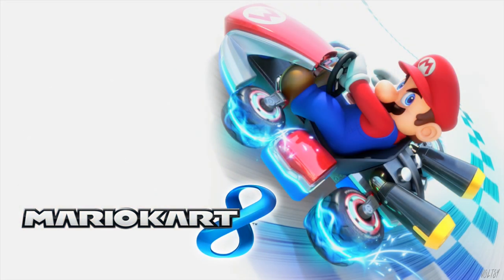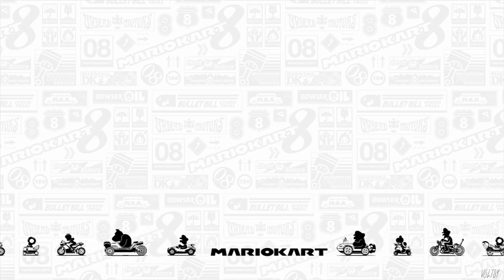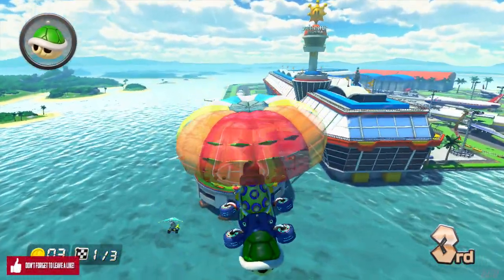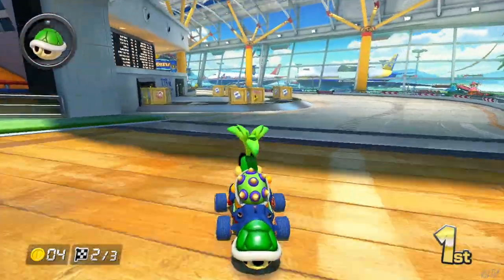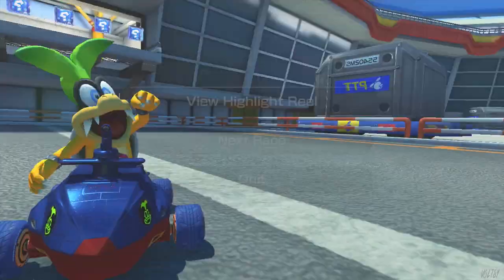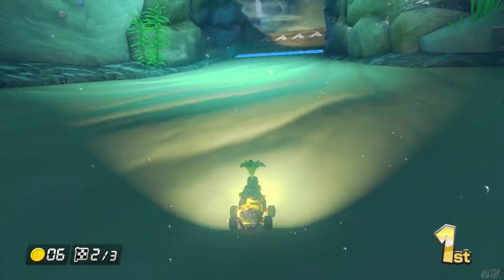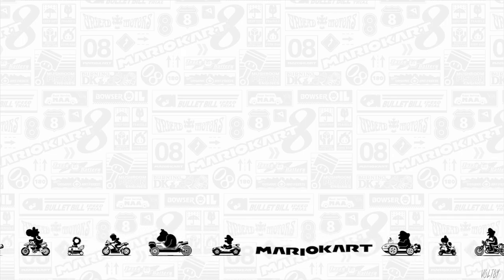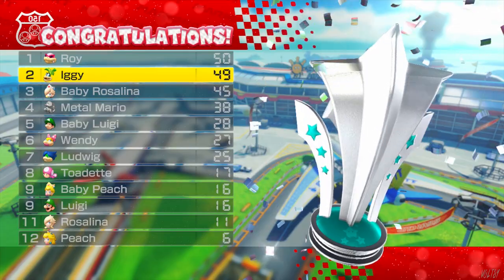Let's Play Mario Kart 8 Part 13 - Mirror Star Cup (MK8 Wii U) Gameplay Walkthrough